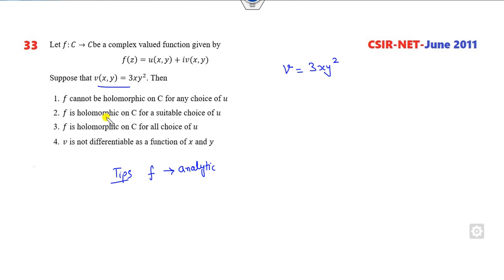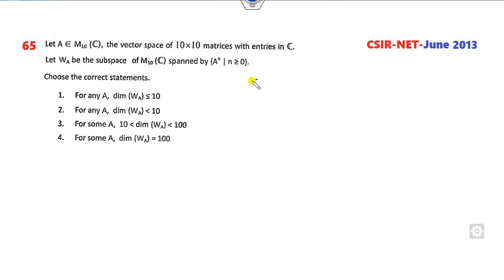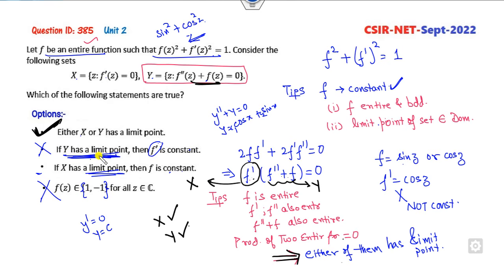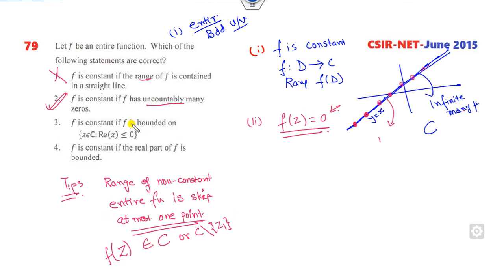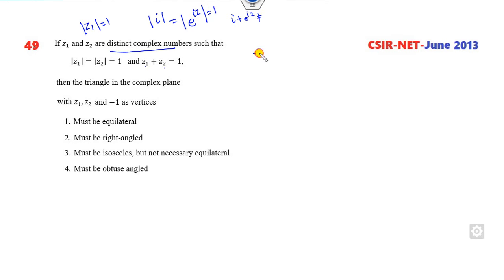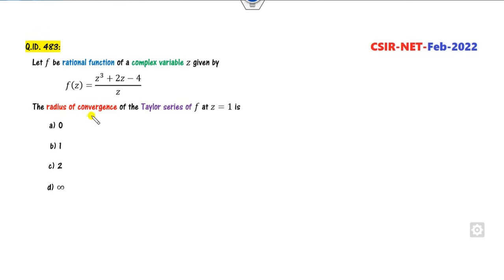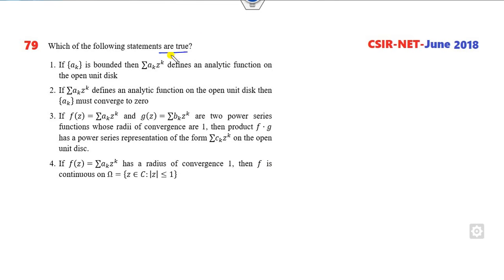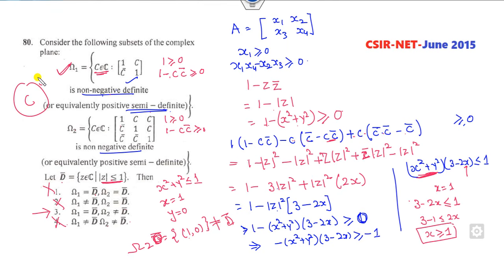PYQs on Complex Analysis|June 2011- 2023| Part B and Part C| Short Cut Tricks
This lecture explains PYQs on Complex analysis from June 2011 to June 2023 Part B and Part C questions.